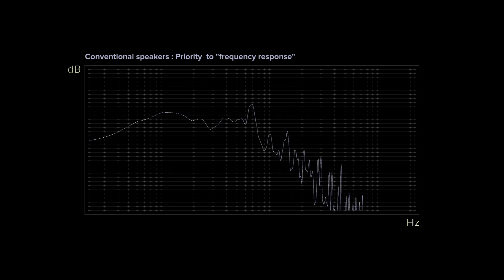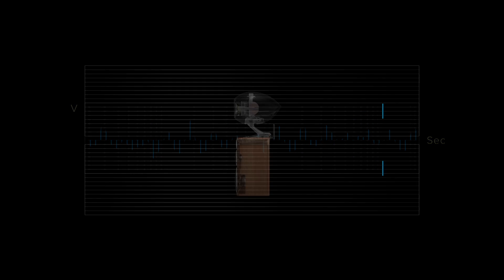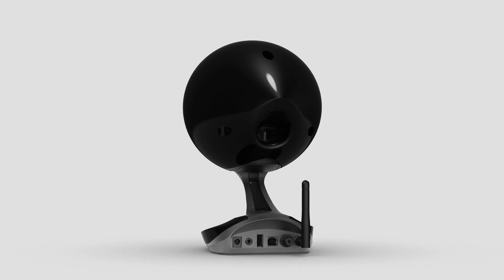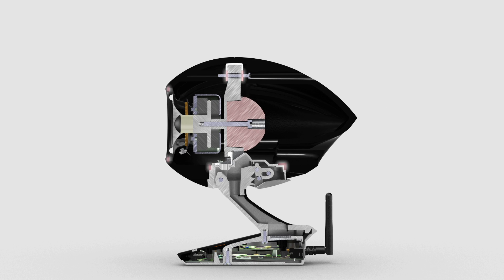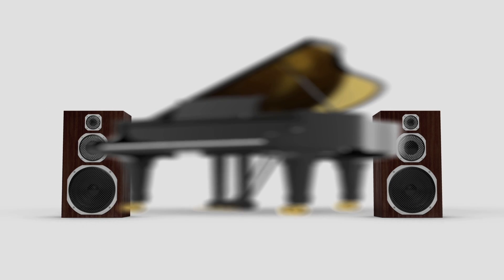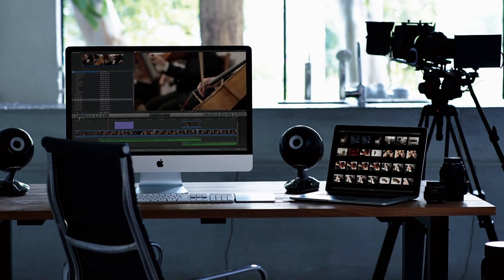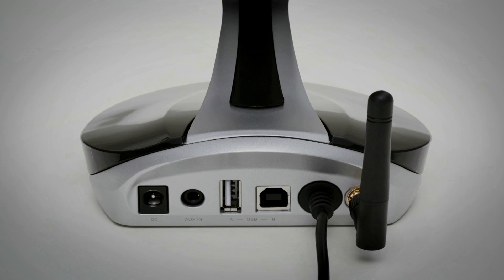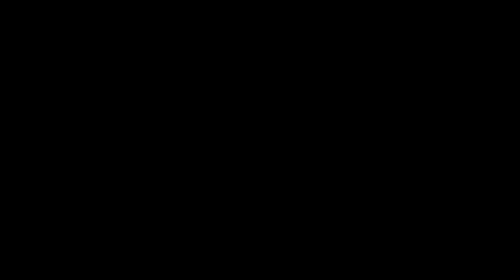ECLIPSE TD-M1 Prof.Wieslaw Woszczyk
[Prof.Wieslaw Woszczyk]
Internationally recognized audio researcher and educator with leading expertise in emerging technology trends in audio.

James McGill Professor Research Chair position / full professorship at McGill University.

AES Chairman of Technical Council (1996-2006) / Governor(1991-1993 / 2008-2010) and
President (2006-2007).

[McGill Univ.]
Public research university located in Montreal, Quebec, Canada founded in 1821.

Living alumni worldwide include 9 Nobel Laureates, 3 astronauts, 2 Canadian prime
ministers, 9 Academy Award winners, 3 Pulitzer Prize winners, and 28 Olympic medalists.

Ranked 1st in Canada among all its major/research universities in the Maclean's annual
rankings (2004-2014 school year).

Ranked 17th in ranking of world universities by U.S. News & World Report(October 2013)

In the most recent ranking of world universities by U.S. News & World Report,
McGill university is ranked 17th.
(October 2013 :  'worldsbestuniversities'. US News and World Report.)